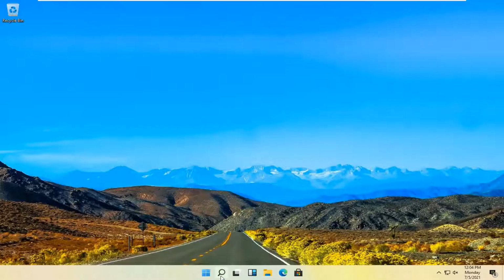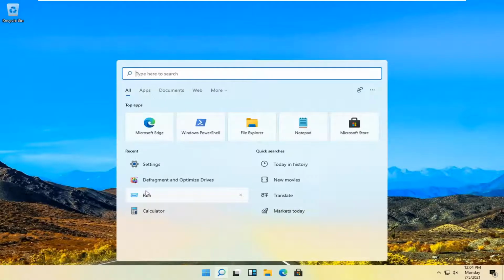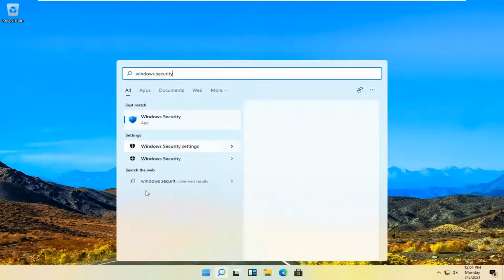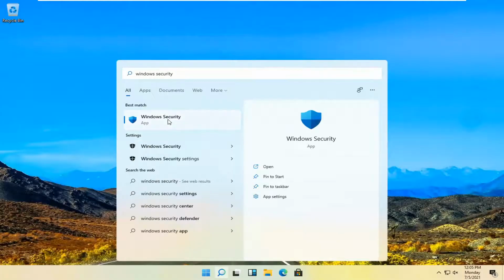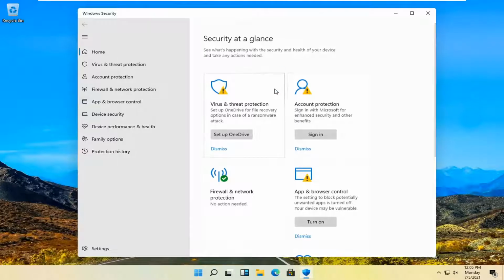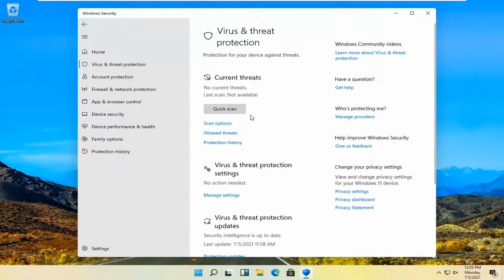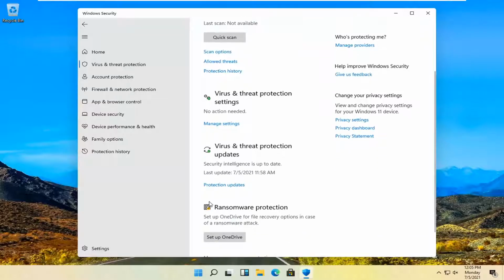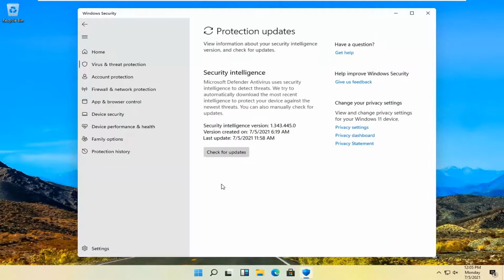How to Update Microsoft Windows Defender in Windows 11 [Tutorial]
Did you get the Windows Defender Update issue quite often on your system? If yes, then don’t worry as today in this tutorial, we discuss some easy workarounds to rectify this bug. Microsoft always tries to bring an update of each component on a regular basis. Windows Defender being a Security app receive the update from time to time. Now, this is our turn to keep this software up to date. Windows Defender is so much popular these days that you can even remove the purchased antivirus from your system.